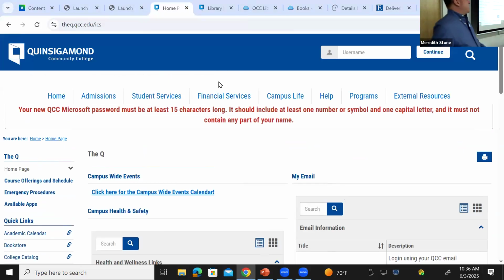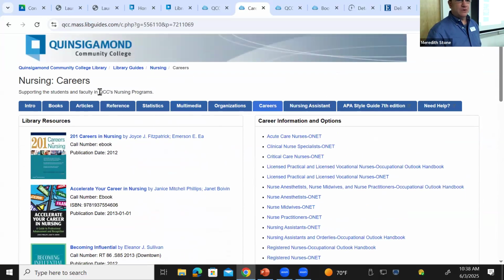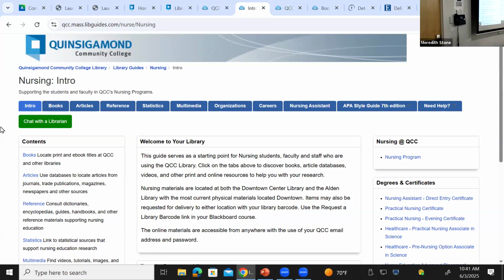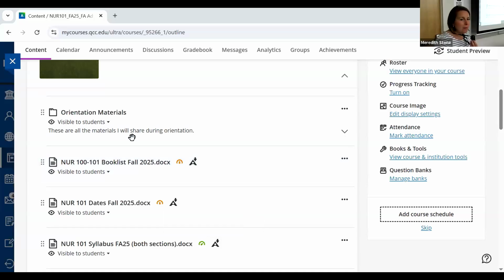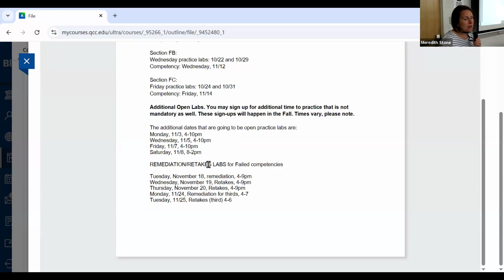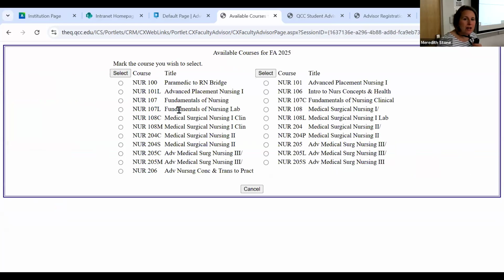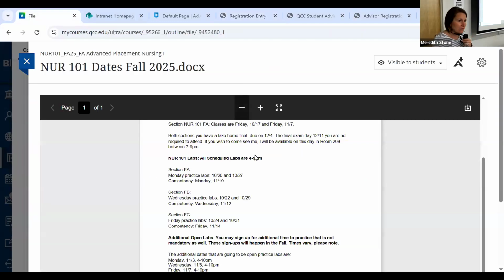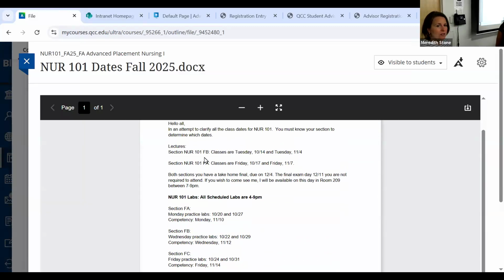QCC Advanced Placement Orientation for Fall 2025 , part 2